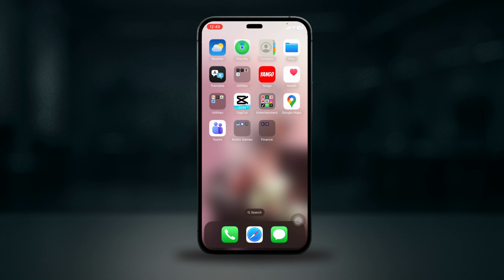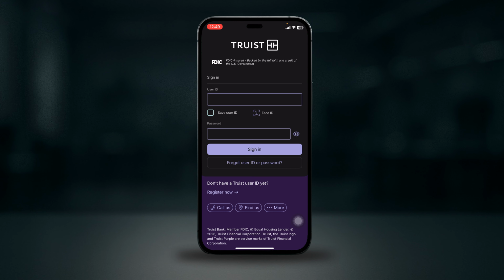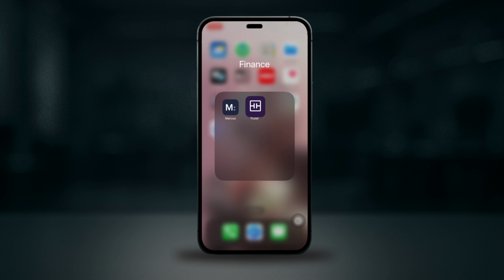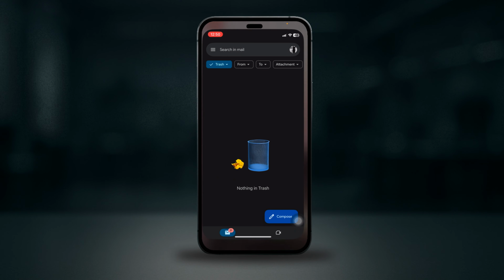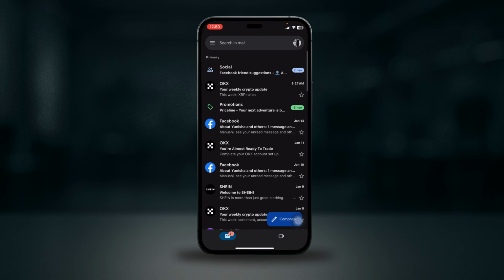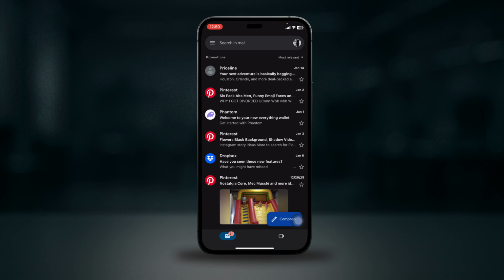How to Fix Truist Account Locked Error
Is your Truist account locked and you can’t log in to mobile or online banking? This short tutorial explains the common reasons accounts get locked and shows safe, official ways to regain access on both Android and iPhone.

What you’ll learn:

Why Truist may lock your account (security alerts, failed login attempts, or suspicious activity)

Steps to unlock your account safely

Resetting your password if required

Verifying identity to regain access

When and how to contact Truist support for locked accounts